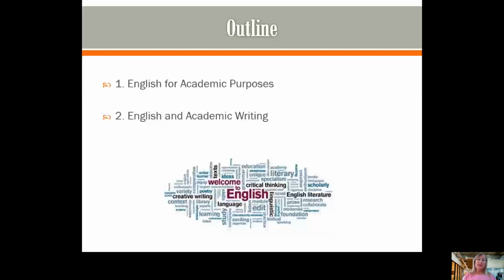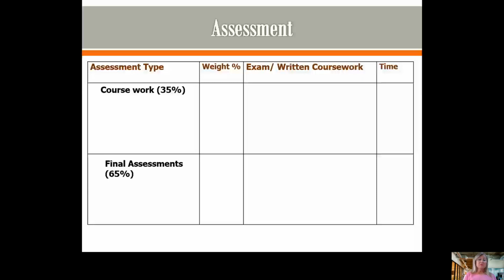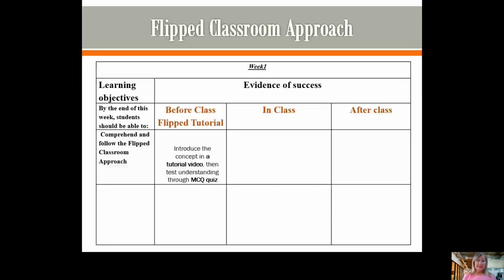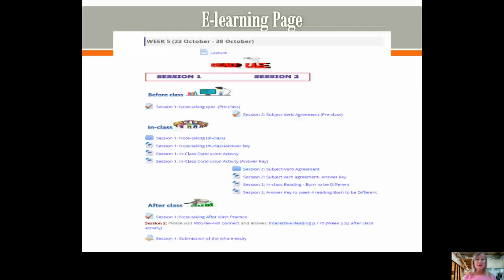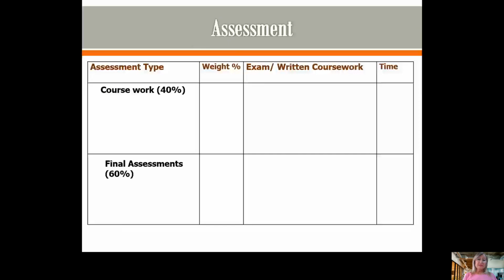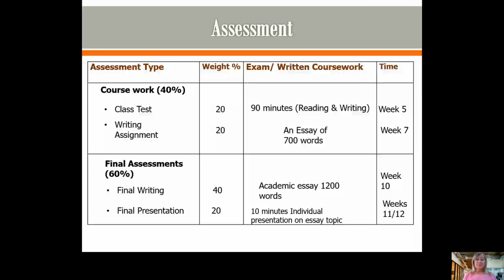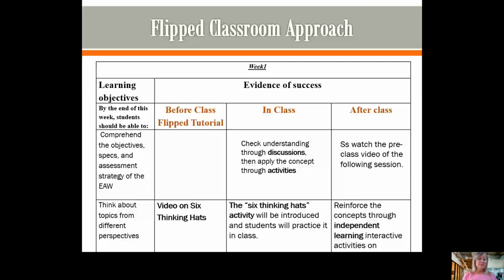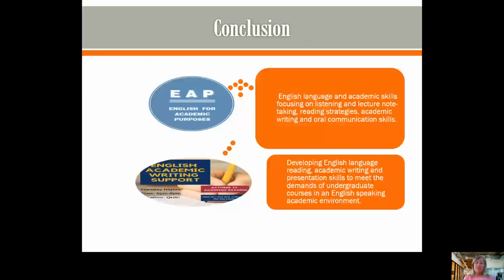Introduction to the English language modules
Please don't hesitate to post your questions in the comments section & we'll get back to you as soon as possible